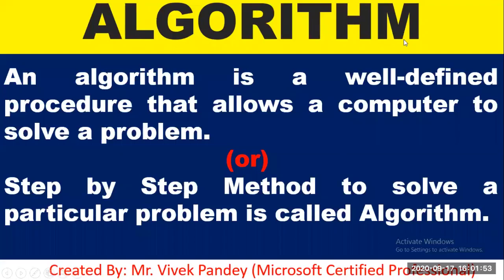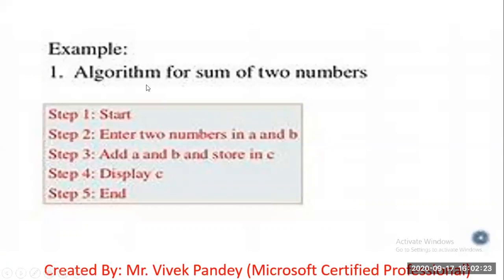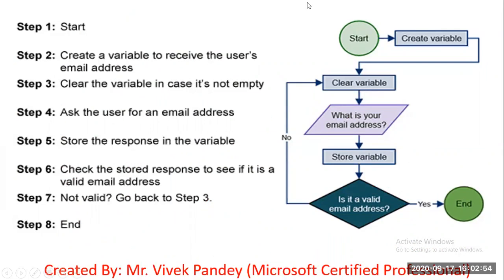CLASS XII COMPUTER SCIENCE PYTHON FUNDAMENTALS PART 20